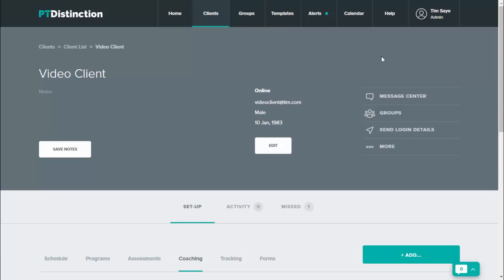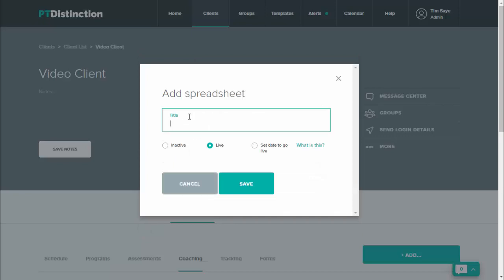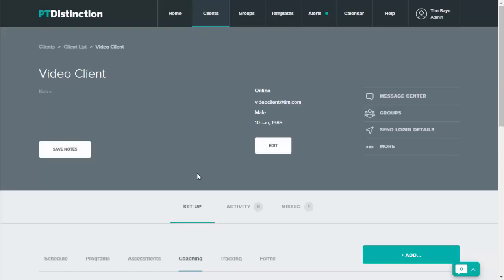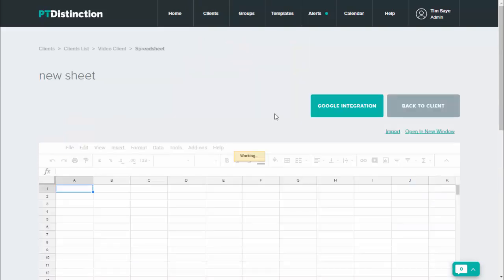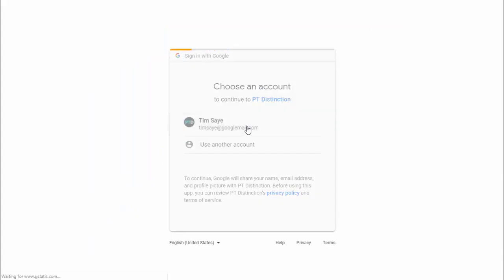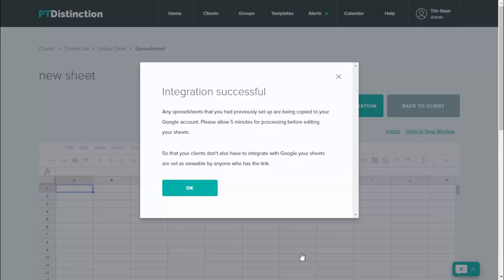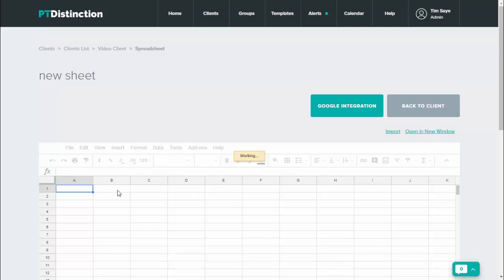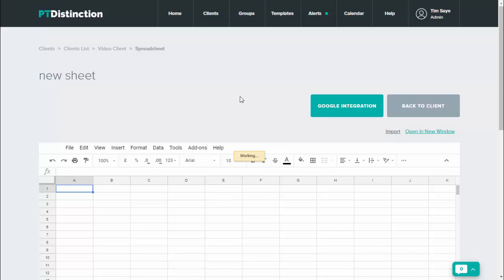Integrating Google Sheets to the new PT Distinction Software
integrates many of the best trackers and coaching tools in the world. One of these is Google sheets, which gives you the ability to set up any of your own tracking and share the sheets with your clients instantly.

This video shows you how to integrate your Google Sheets account with your PT Distinction account.

You can learn more about being a successful online personal trainer, and learn more about the highest rated personal trainer software in the world in the places.